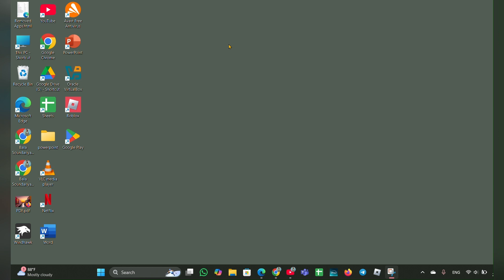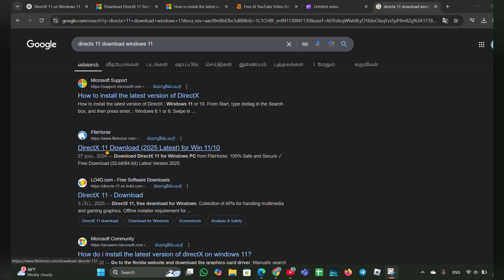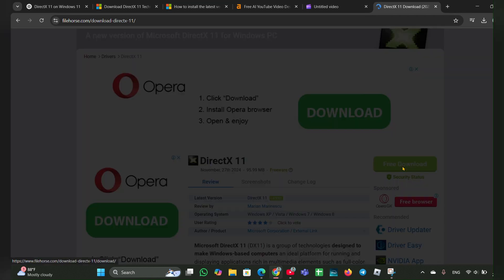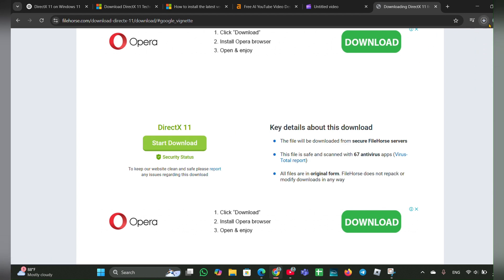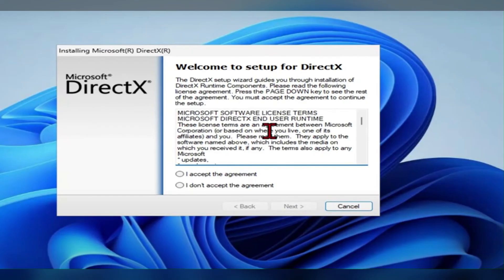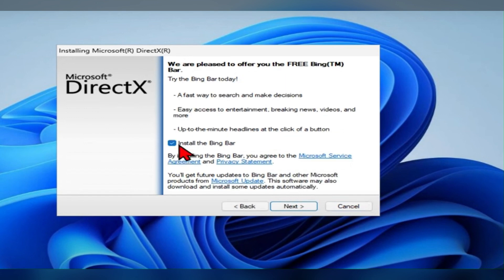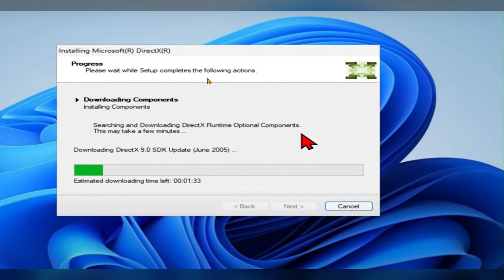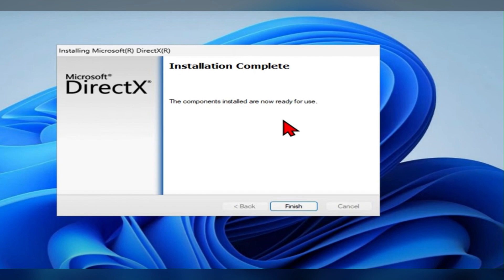How To Download Directx 11 For Windows 11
In this informative video, we guide you through the process of downloading DirectX 11 for Windows 11. Whether you are a gamer or a developer, having the right version of DirectX is essential for optimal performance. Follow our step-by-step instructions to ensure a smooth installation and enhance your system's capabilities.

00:00 Introduction
00:19 Download Directx 11